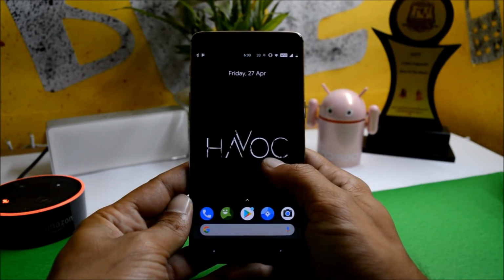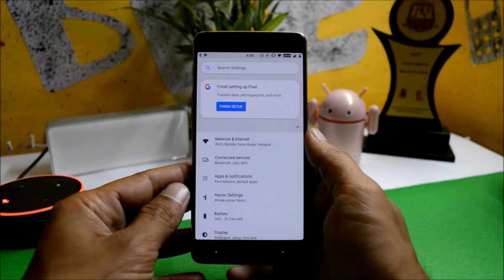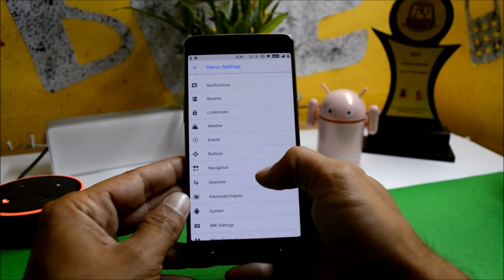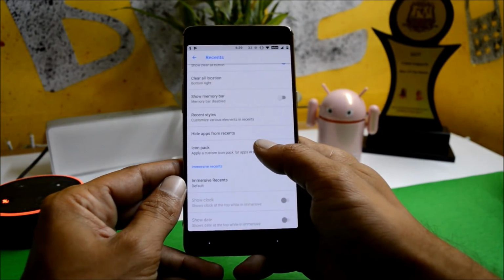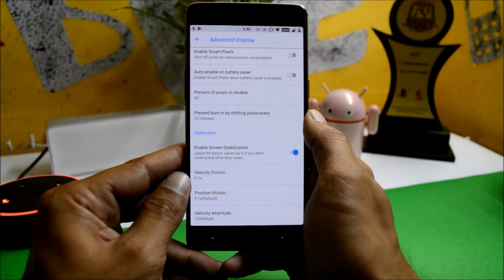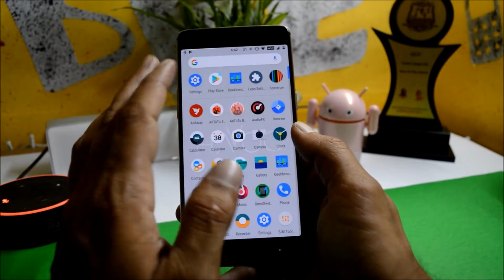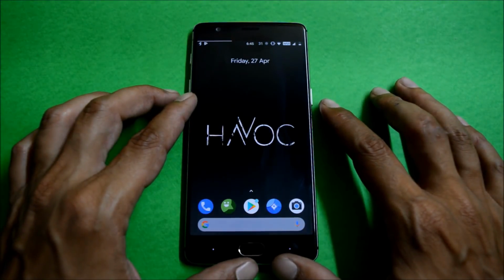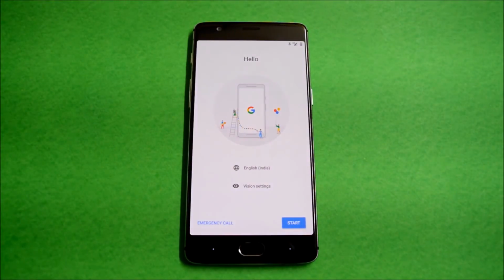HAVOC OS Oreo 8.1 For Oneplus 3/3T | Stable | Amazing Features | Benchmarks | Installation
Havoc-OS is an all new ROM based on LineageOS. So many features that you probably won't find in any ROM.